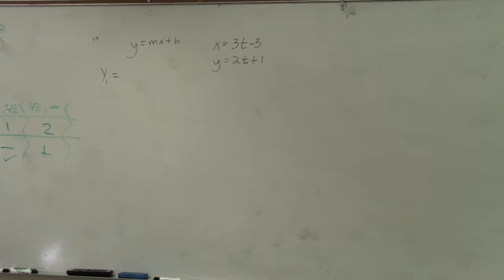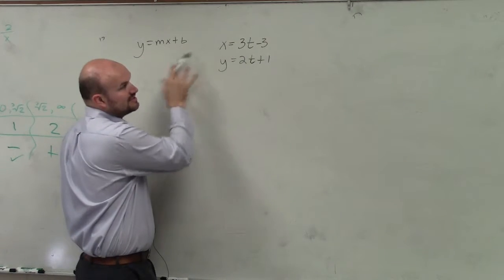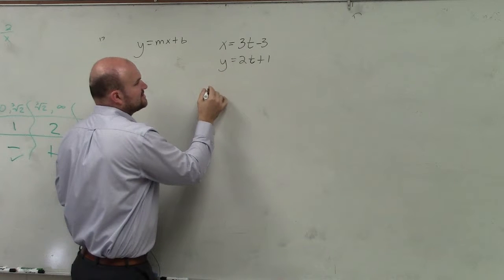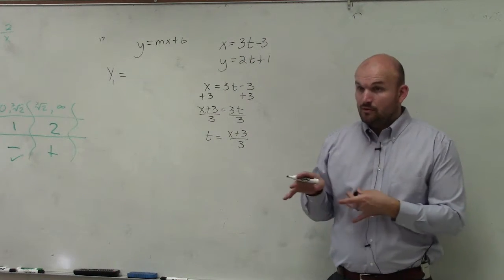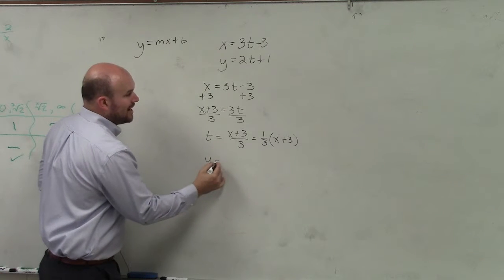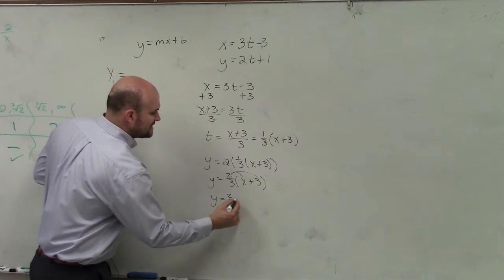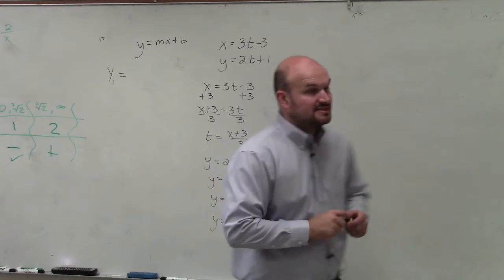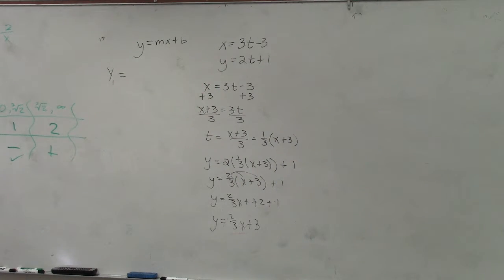Learn how to eliminate the parameter